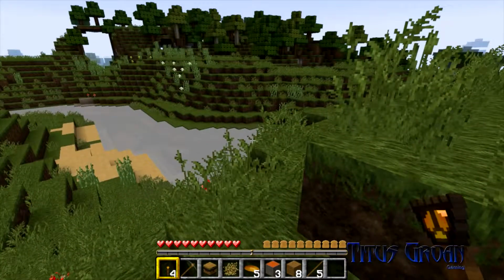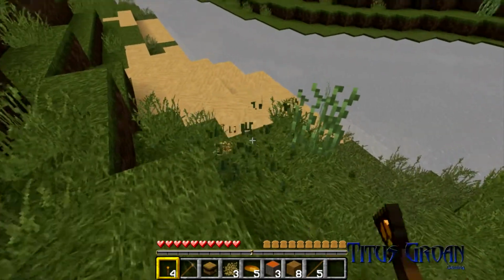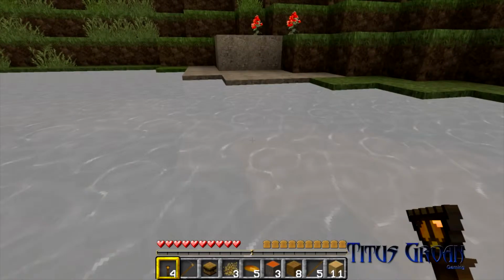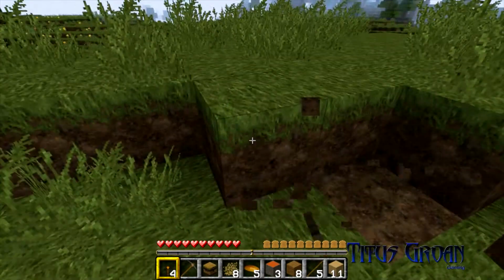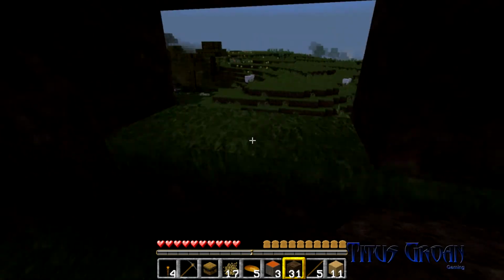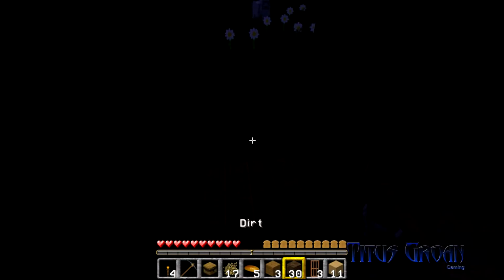#1 The Noob Plays Minecraft: "A Mud Hut & An Ikea Door"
I have very little experience of Minecraft; but as a complete change of pace (and a bit of a

laugh) thought I'd do a somewhat tongue-in-cheek series.